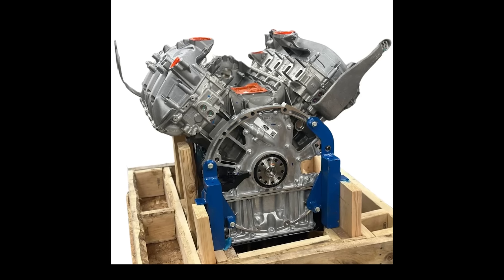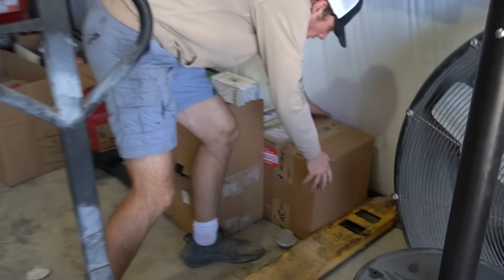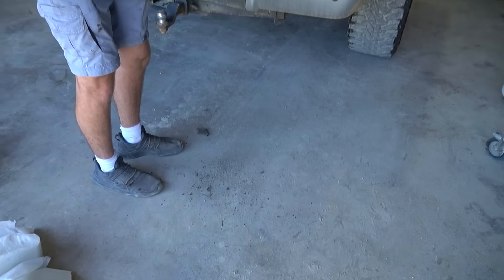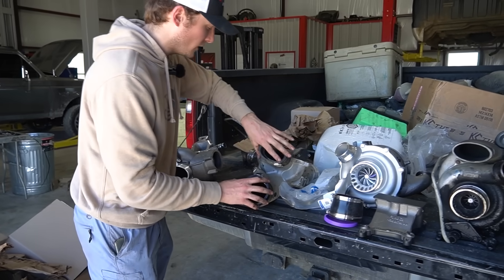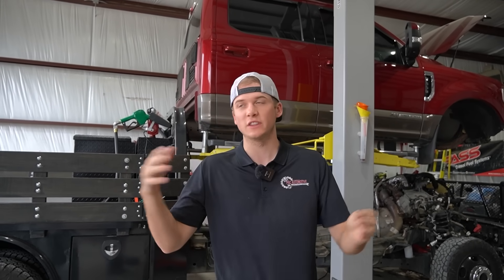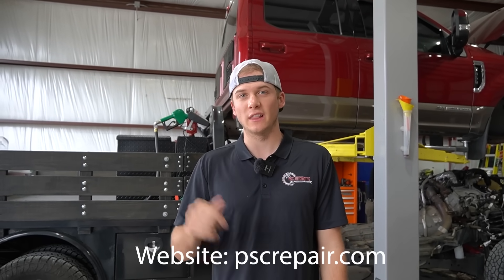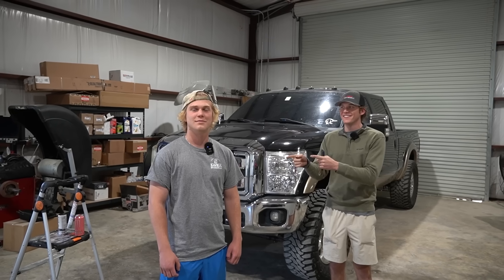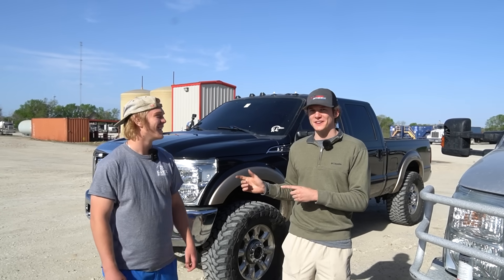We Put A 2020 Steel Piston Engine In A 2012 6.7L Powerstroke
Today in this PSC Automotive And Diesel Repair youtube video we put a 2020+ steel piston engine in a 2012 6.7L Powerstroke this customer also got a lot more work done and should be on the road for a while.

Address: 9307 North State Highway 6 Bryan Texas 77807